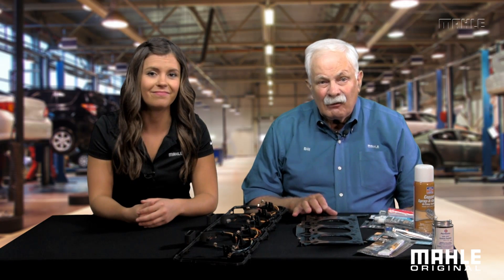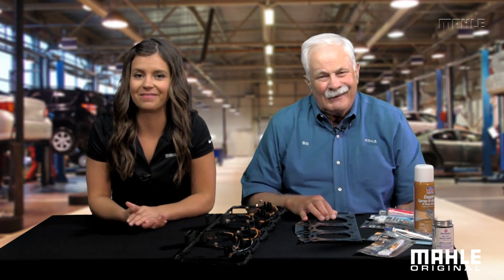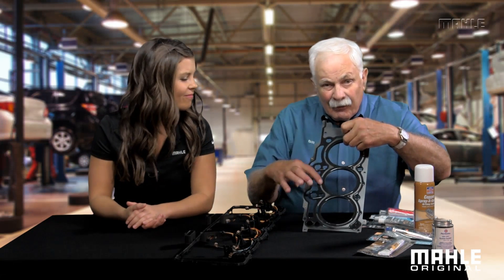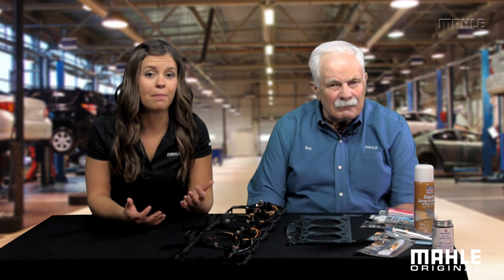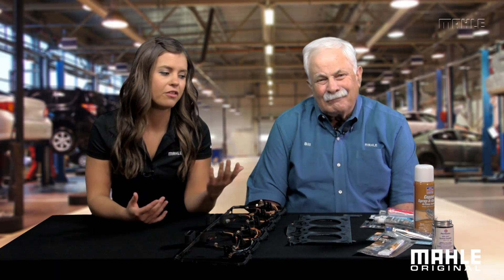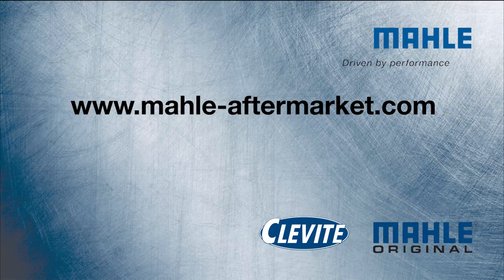Alex and Bill Discuss Gasket Sealers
What to do and not to do when installing gaskets